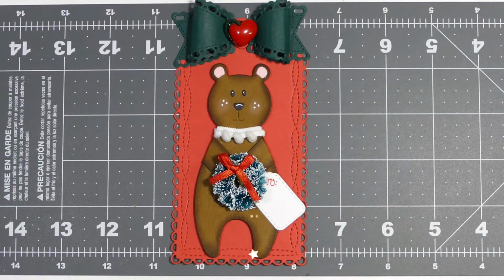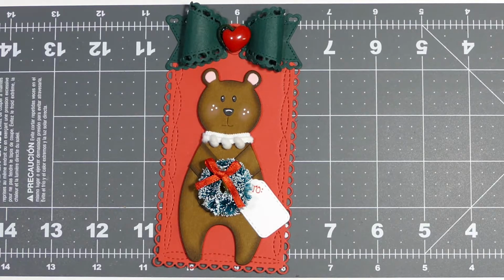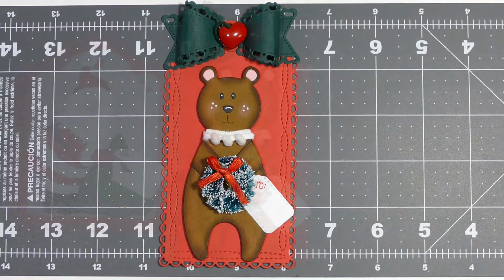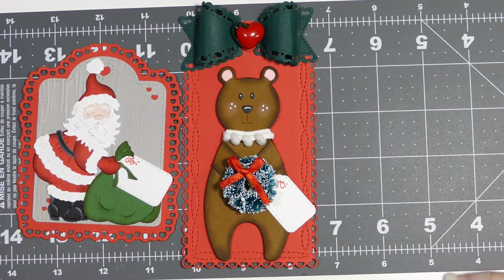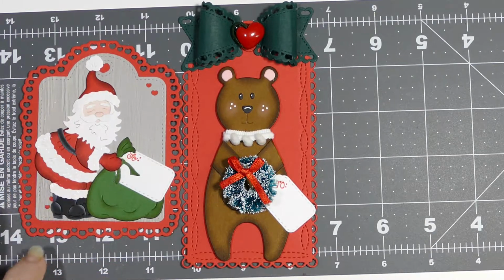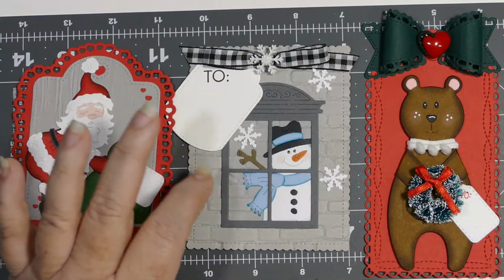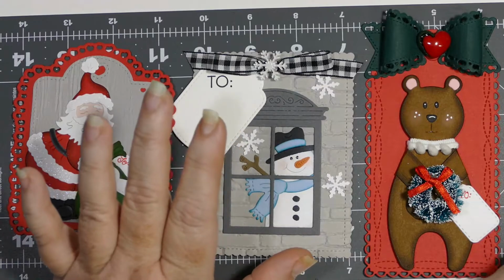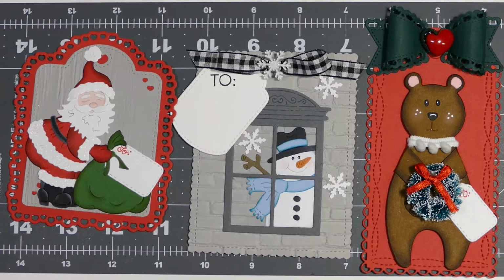2021 Christmas Tags #24 Great teacher, Co-Worker Gifts and Craft Fairs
*THIS VIDEO IS NOT INTENDED FOR ANYONE UNDER THE AGE OF 18*

Remember to practice your CPR - Craft Pray Repeat. Thanks for visiting me today and happy crafting.
God Bless,
Sherry